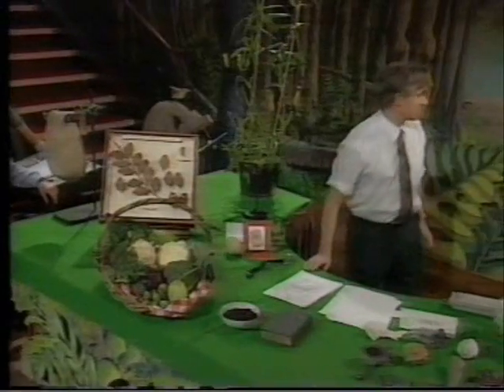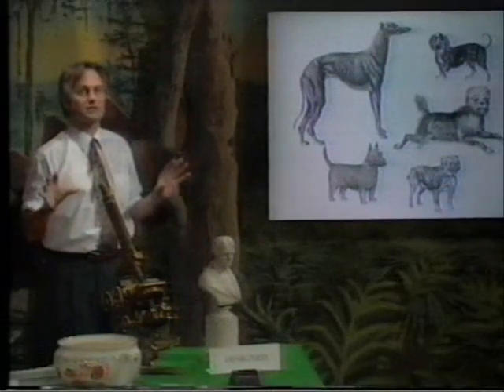Dawkins: Lecture 2. Design and Designoid Objects (3 of 6)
Richard Dawkins:Design and Designoid Objects